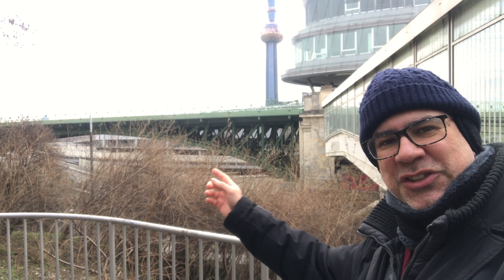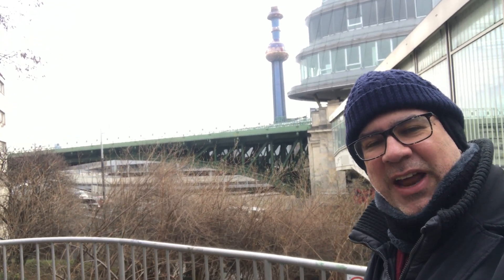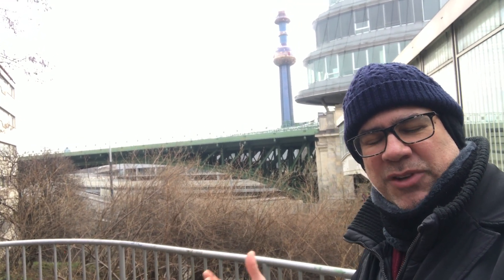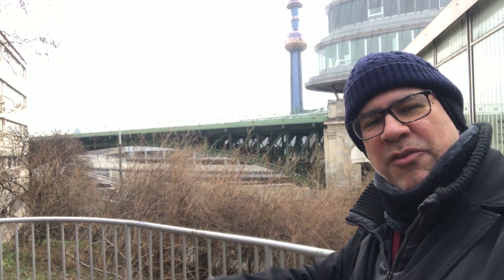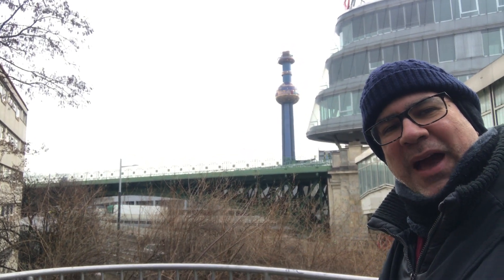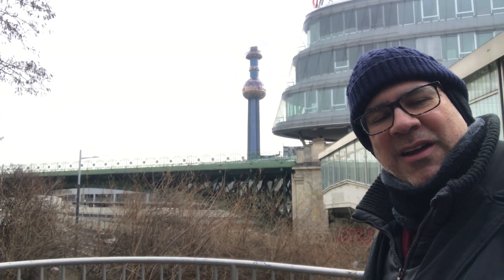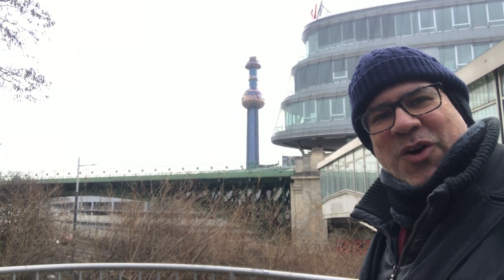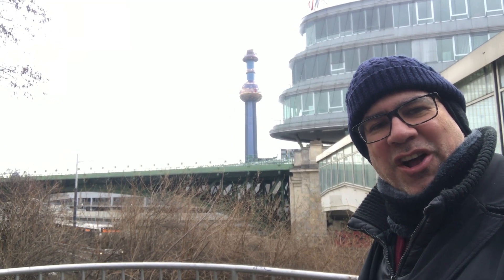Curiosity old tram in Vienna